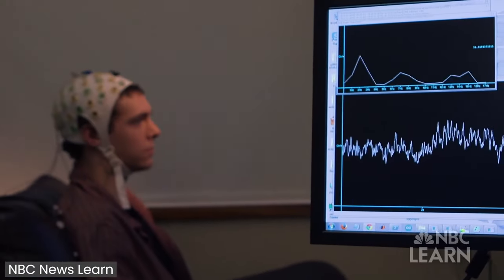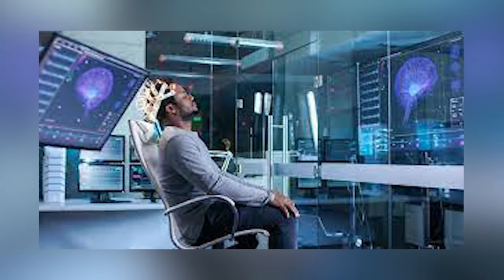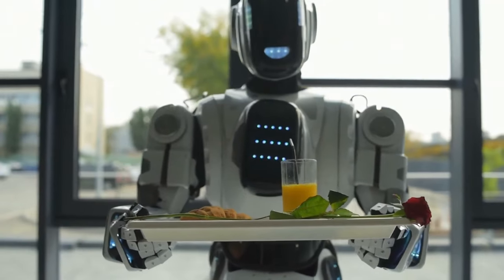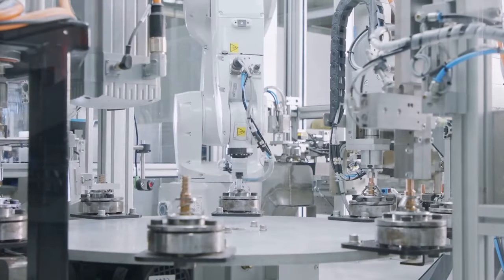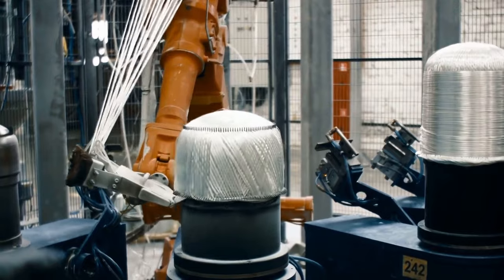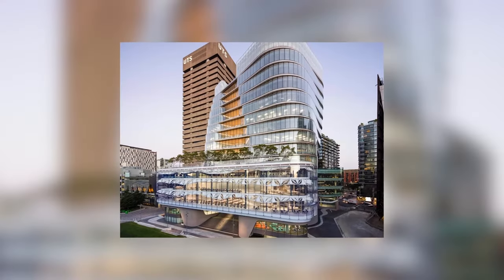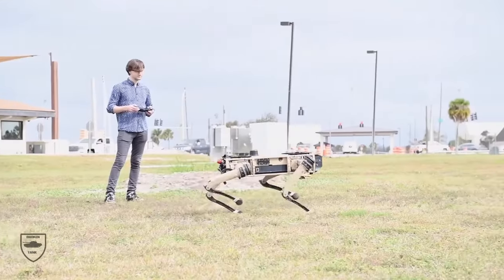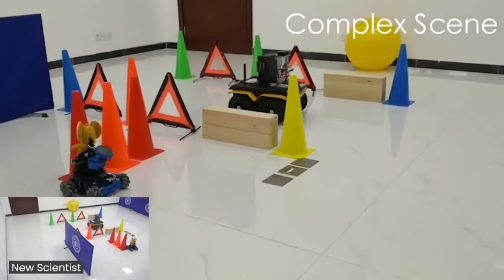BCI Controlled Robot Arm For Amputee | Breakthrough 3D Printing Tech Builds Robot In 1 Step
- AI News includes new bionic limbs controlled by brain computer interface to allow amputees brain controlled movement, a 3d printing technique that can build a robot in a single step, a brain controlled robot dog for military application, and a newer, more powerful neuromorphic chip

AI News Timestamps:
0:00 BCI + AI For Amputee Control of Robot Arm
2:37 3D Printing Tech Builds Robot In 1 Step
5:45 Brain Controlled Robot Dog
7:48 New Neuromorphic AI Chip